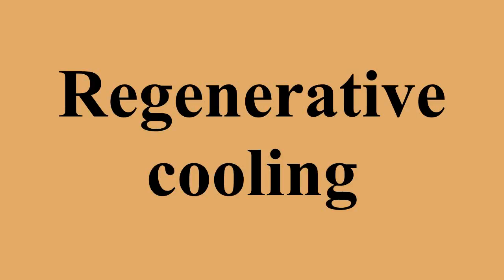Regenerative cooling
Ad-free videos.

Regenerative cooling is a method of cooling gases in which compressed gas is cooled by allowing it to expand and thereby take heat from the surroundings.The cooled expanded gas then passes through a heat exchanger where it cools the incoming compressed gas.